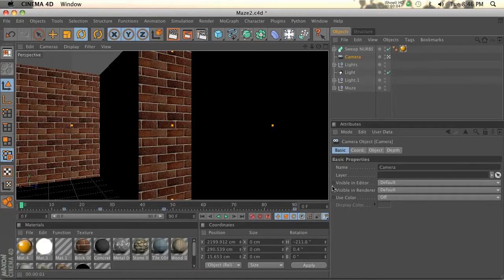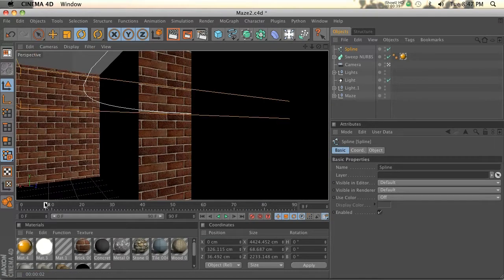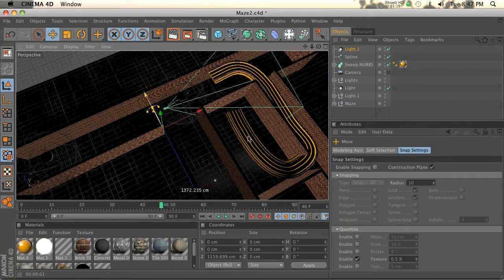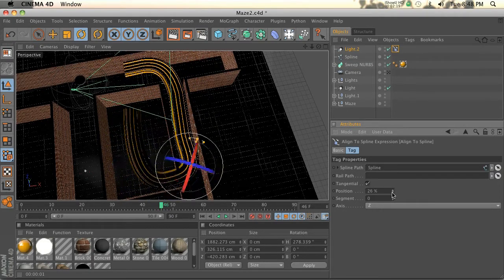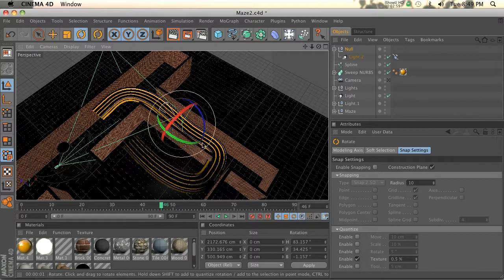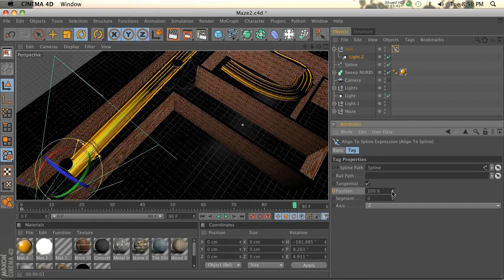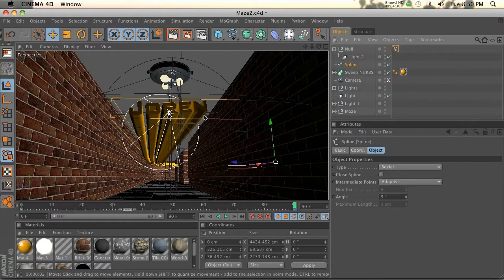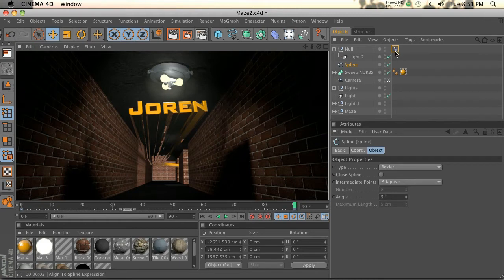C4D Tutorial: Align to Spline Tag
In this quick tutorial I'll show you a way to use the align to spline tag to easily light a scene, and also a workaround to a gotcha that occurs when using this tag. For more free training and resources check out thepixellab.net